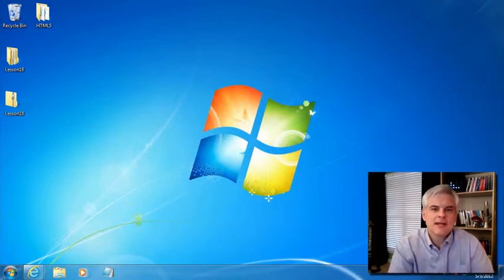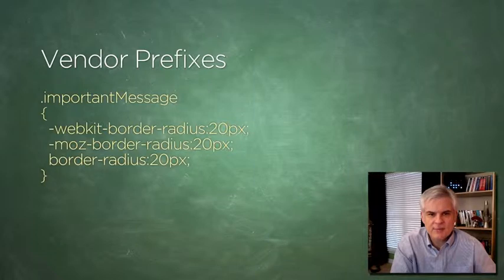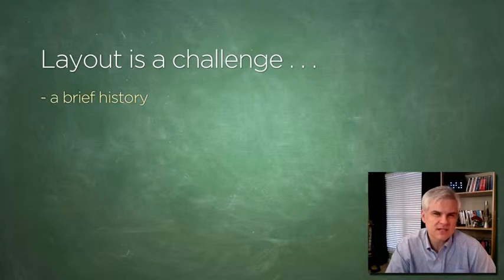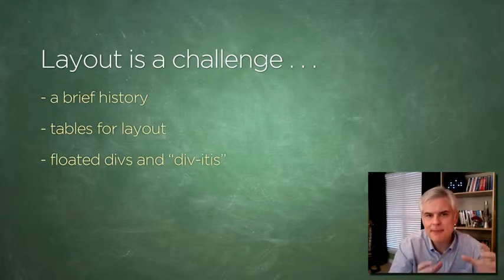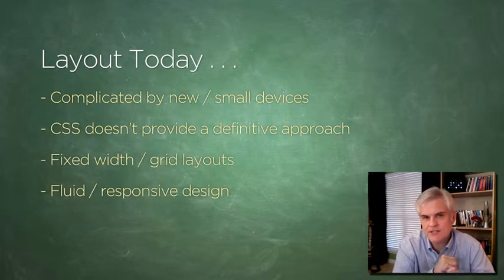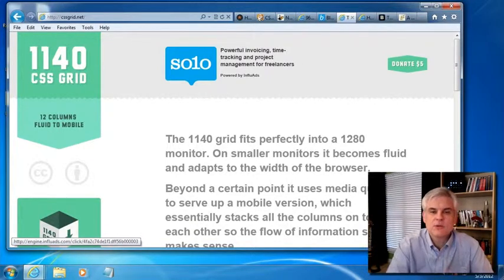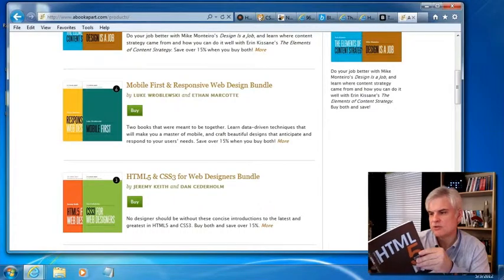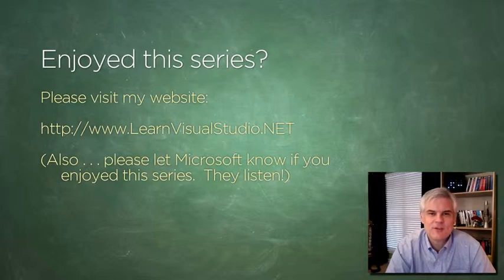21 Where to Go From Here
In this final video, Bob provides a roadmap for topics that will help you take your newfound knowledge much further.  Topics include a short history of laying out web pages in HTML and CSS, current directions in web page layout with grid based and liquid—or rather, responsive—web design, mobile first design, and more. He lists a number of open source CSS frameworks and utilities, and finally a few books for more information.